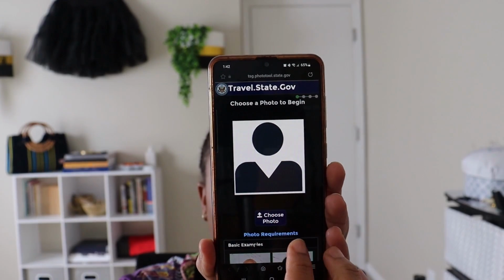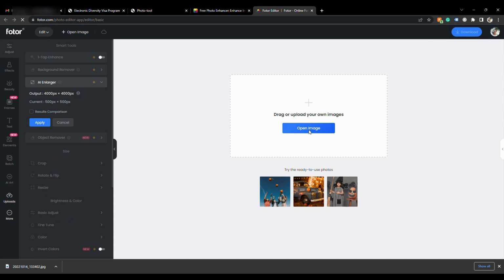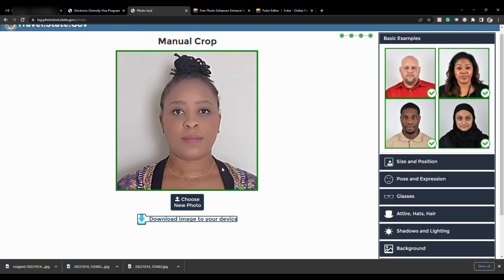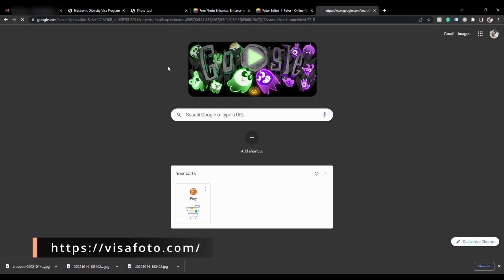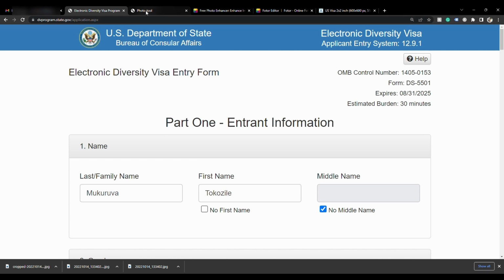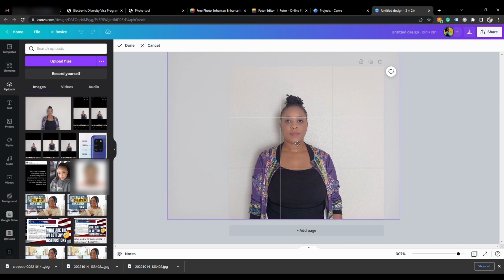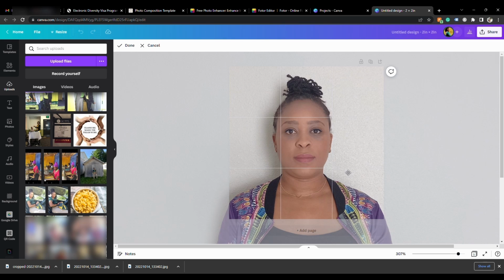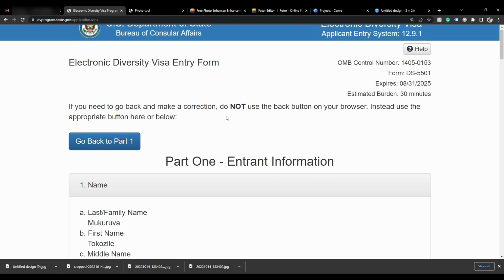Resolve IMAGE IS OVERLY COMPRESSED Error in DV Lottery Photo Tool | Compression ratio less than 20:1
FAM, TIME IS RUNNING OUT! THE DV LOTTERY CLOSES ON NOV 8!! 😱 Don't let a photo be the reason you miss out on submitting your application. Today I am walking you through how to overcome some of the errors you'll get when you upload your picture for the DV Lottery application.

01:20 Photo editing starts
02:13 Method 1 - fotor.com
05:19 Method 2 - visafoto.com
07:26 Method 3 - canva.com

Please note, it is completely FREE and simple to apply for the DV Lottery, you DO NOT need to go through an agent!

Remember to save a copy of or take a screenshot of your confirmation page once you successfully submit your application. You’ll need your confirmation number to check on your status after May 6, 2023.

⇢ Business Instagram: @wevhuapparel
⇢ Business Facebook: @Wevhu